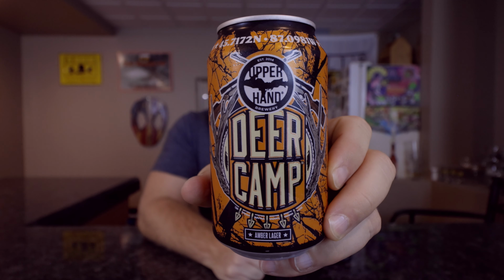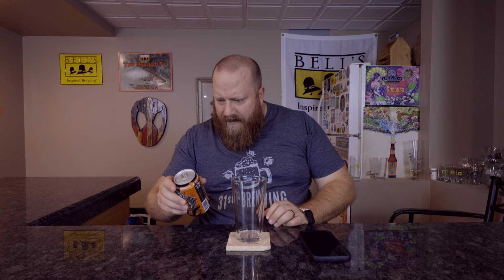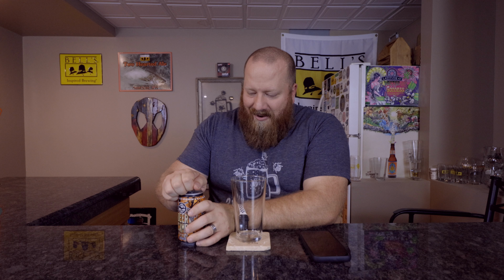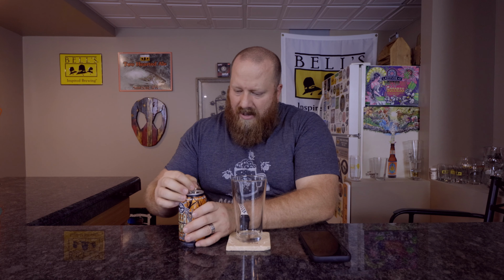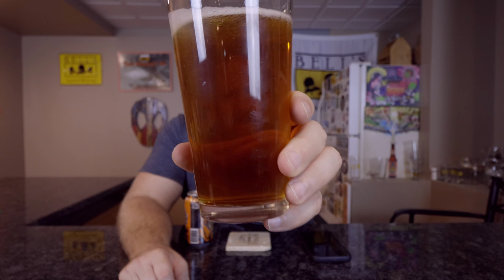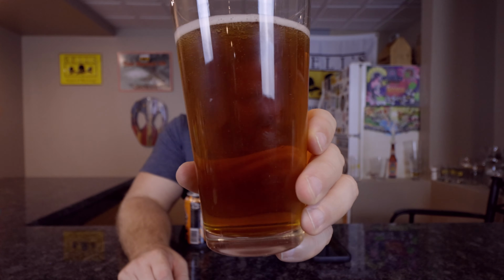Upper Hand Brewery Deer Camp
Upper Hand Brewery Deer Camp is a Amber Lager by style. This craft beer from Upper hand is a Smooth light lager with amber color. This craft beer is 4.7% ABV.